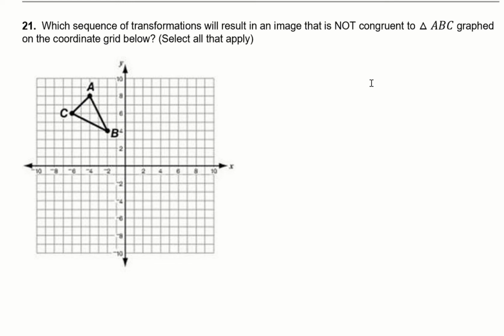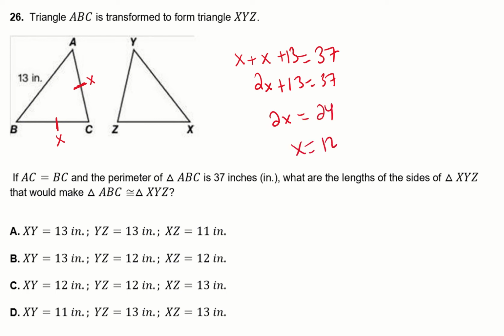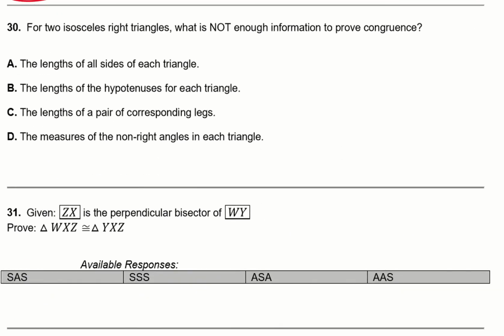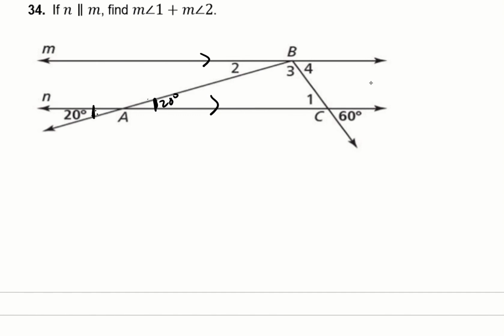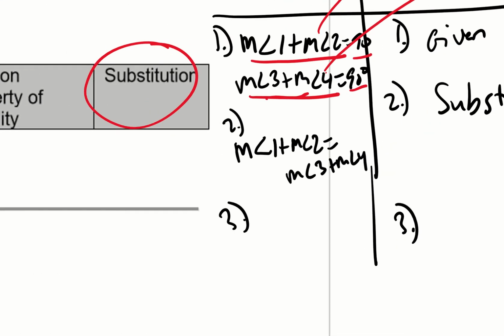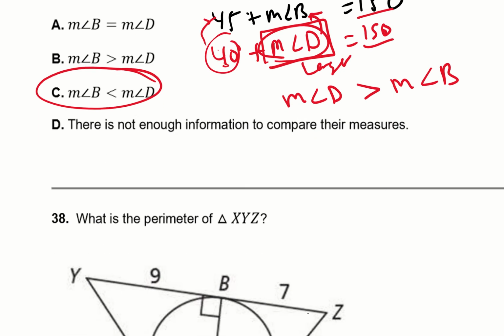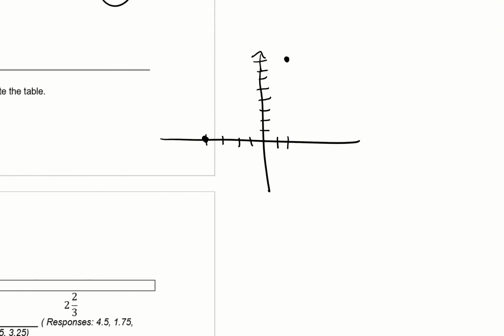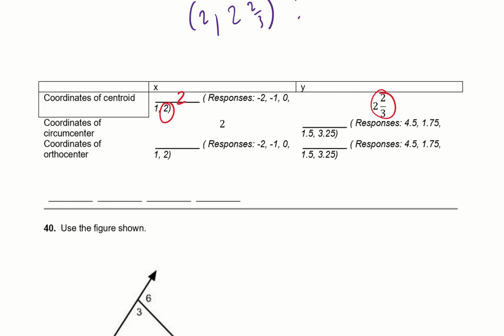Geometry Midterm Review Part 2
This video is part 2/3 of a midterm review for Geometry with 60 problems. Topics include theorems of triangles, points of concurrency, partitioning, midpoint, constructions, triangle congruence, proofs, and more.